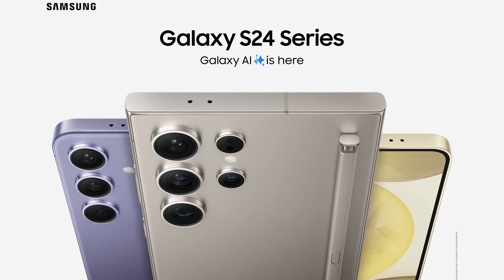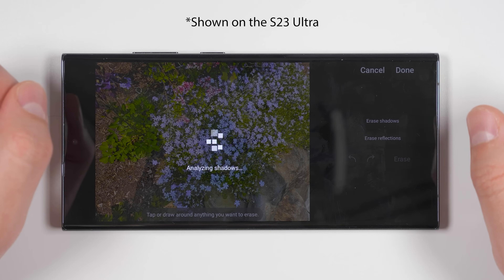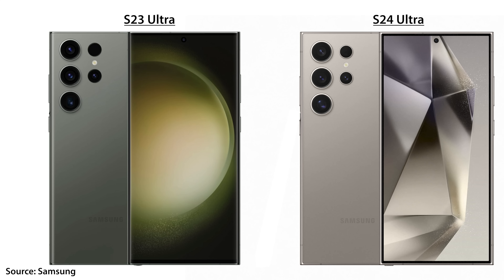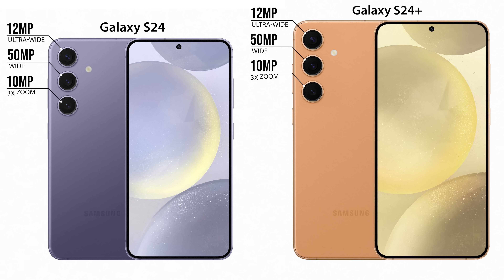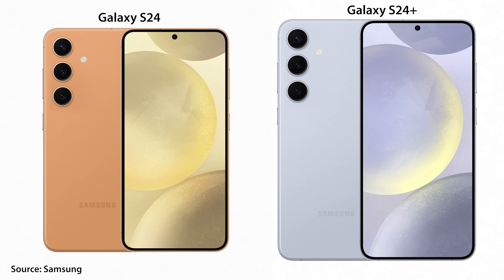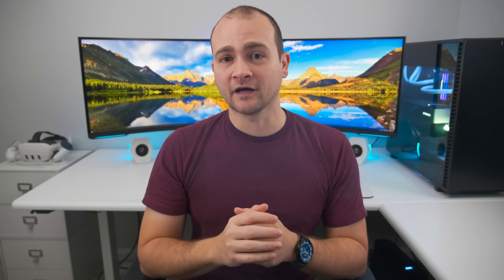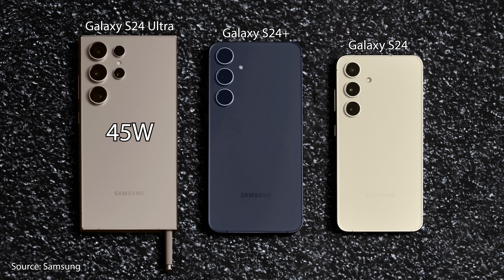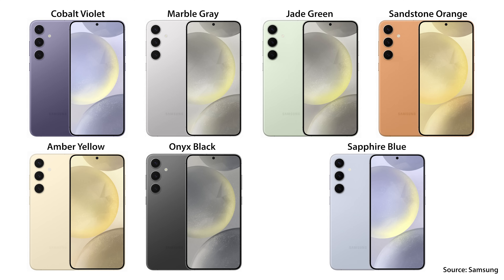Galaxy S24, S24+, and S24 Ultra, as FAST as Possible!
Here is everything you need to know about the Samsung Galaxy S24, S24+, and S24 Ultra, as fast as possible!

In this video, I cover all the new Galaxy AI features, the camera upgrades, the new titanium frame, Wifi 7, the new flat design, and so much more!

Timecodes:
00:00 Galaxy S24 series, as fast as possible
00:13 Galaxy AI
00:24 Live Call and Text Translation
00:46 Change your tone
01:02 AI Camera Improvements
02:04 Circle this!
02:19 The most useful AI features
02:42 Disclaimer
03:09 Camera Improvements
04:35 Design, screen, build quality improvements
06:14 Performance
06:58 Battery
07:18 Charge Speeds
07:27 Wifi 7, but not for all
07:49 This is INCREDIBLE!
08:09 Missing Features
08:38 Exclusive Colors
08:55 Save BIG!